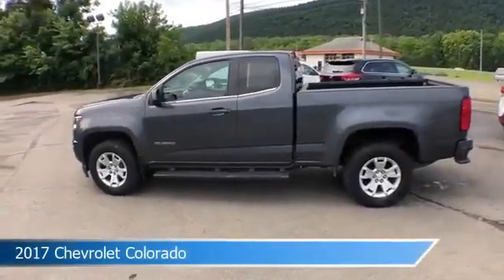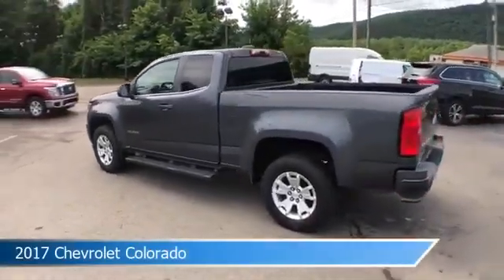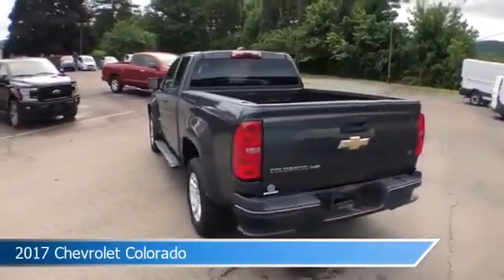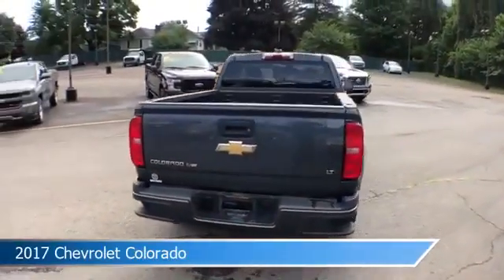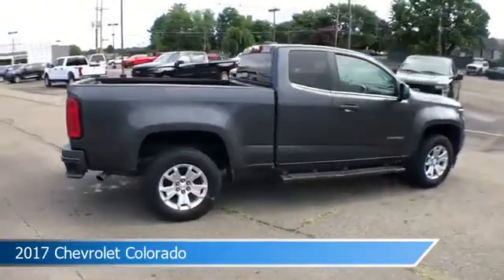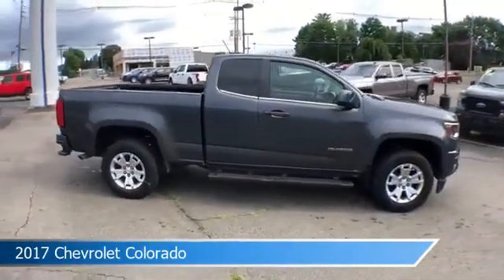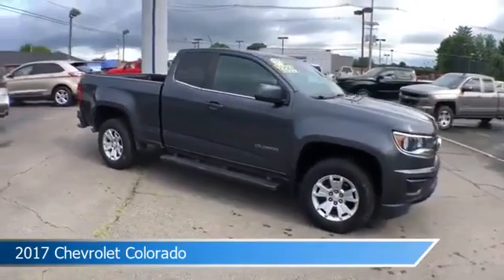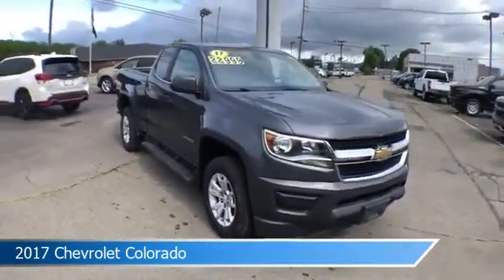2017 Chevrolet Colorado 2WD LT FTP3268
Take a look at this 2017 Chevrolet Colorado! Equipped with a Automatic transmission in Cyber Gray Metallic. This car comes with some great features including Antilock Brakes, Navigation System, Audio Controls On Steering Wheel, Auxiliary Input and more. Come in and check it out today!